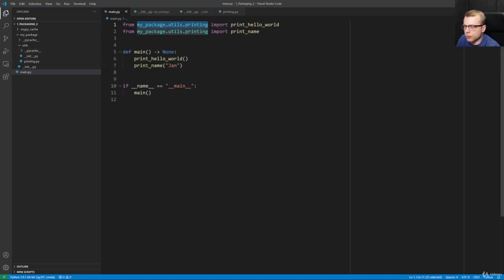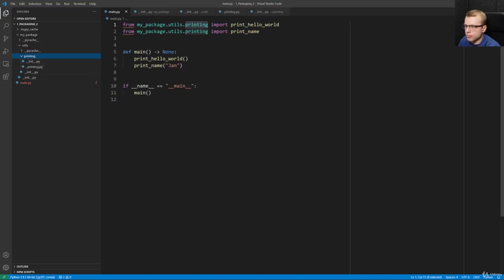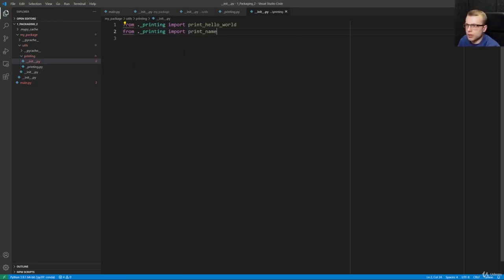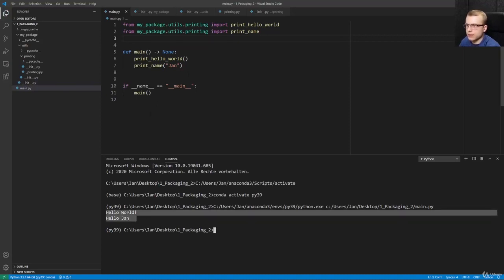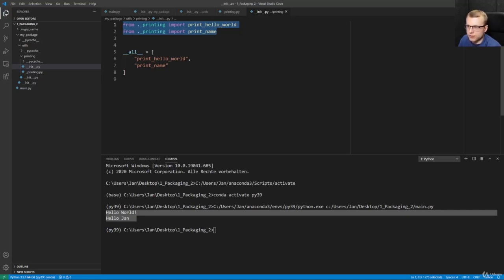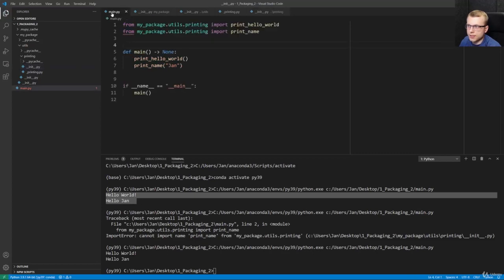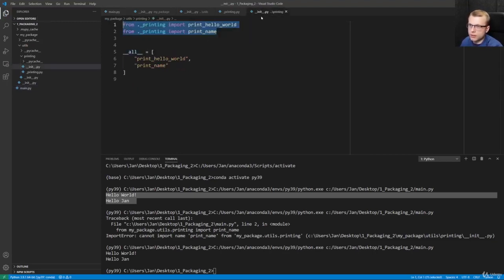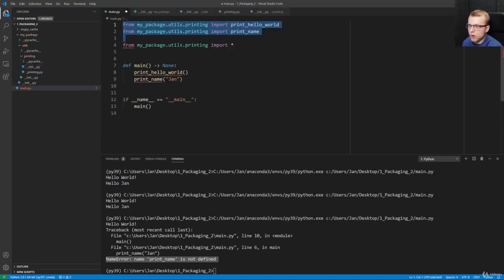027 Modules and Packages Part 2